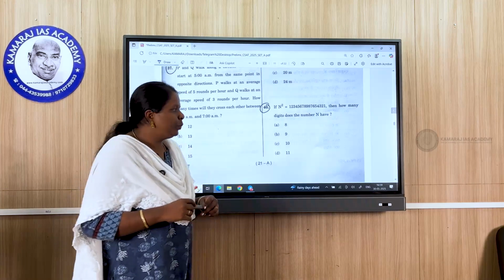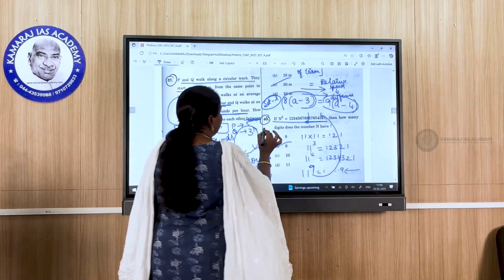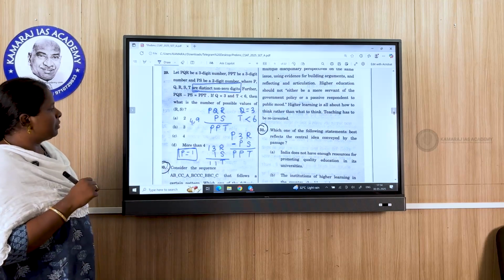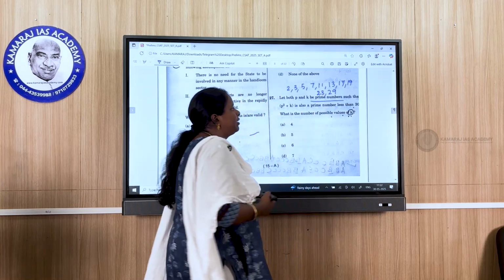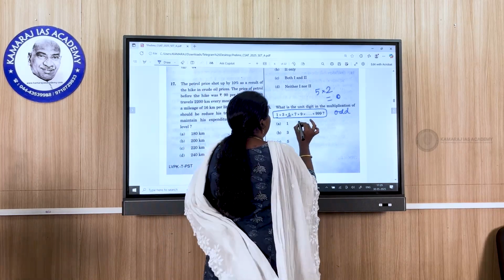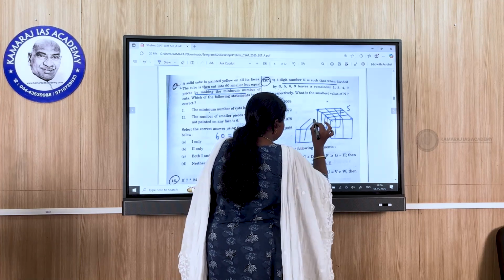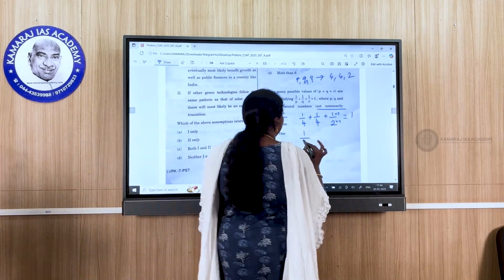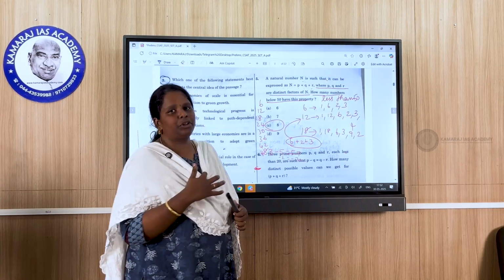UPSC Prelims 2025 | CSAT PART - 2 (Quants) | Answer Key Discussion | KAMARAJ IAS ACADEMY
Here is the video of UPSC CSE - 2025 Prelims Answer Key Discussion for CSAT by our faculty Ms. Dhivya K

Follow our Telegram channel for TNPSC Daily Current Affairs Updates